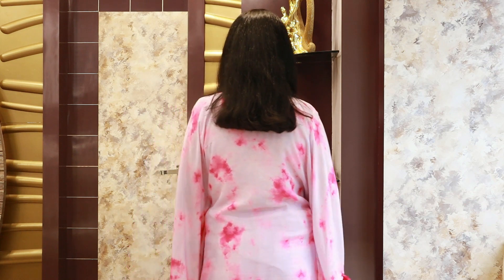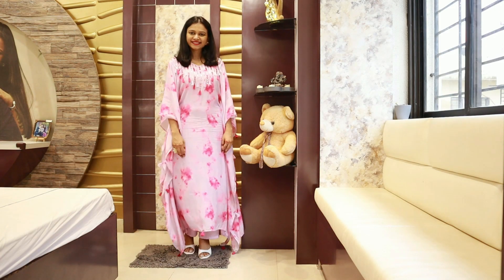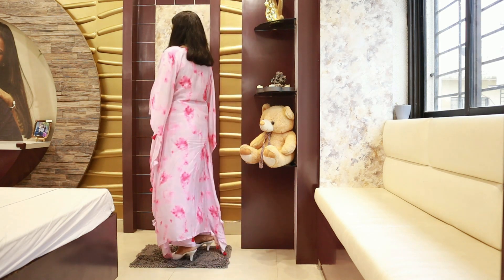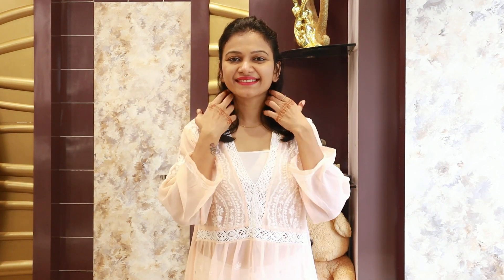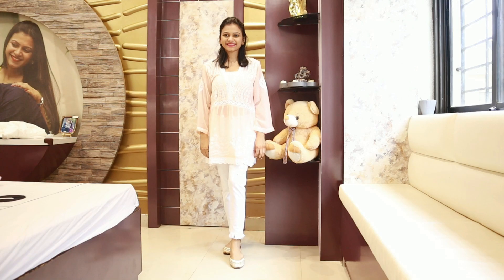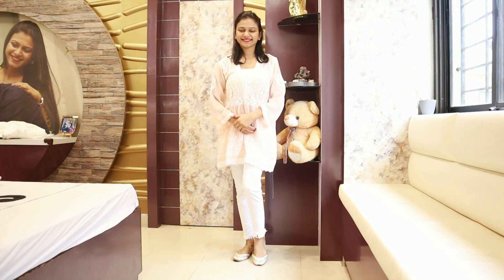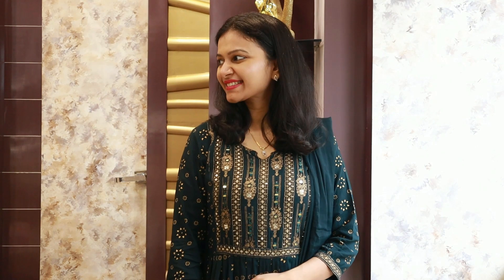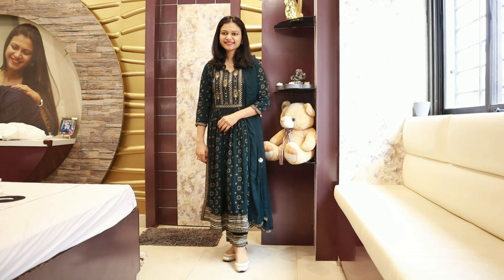Last Minute Rakhi Outfit Ideas 2022 | Wardrobe Collection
Last Minute Rakhi Outfit Ideas 2022

In this video I am showing you the outfits you can try on this rakhi, the outfits I am showing you in this video are of my wardrobe collection.

About Me:
Name - Divya Jagnani Agarwal
Age - 28
Height - 5' 2"
City - Kolkata (West Bengal)
Work - House Maker & Trying to be a good YouTuber